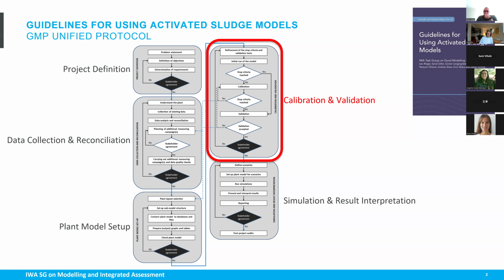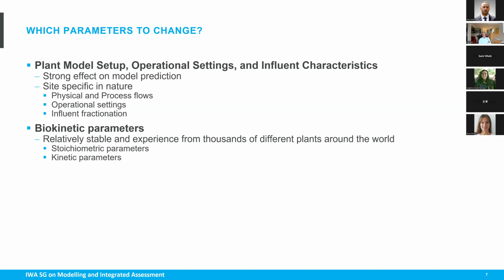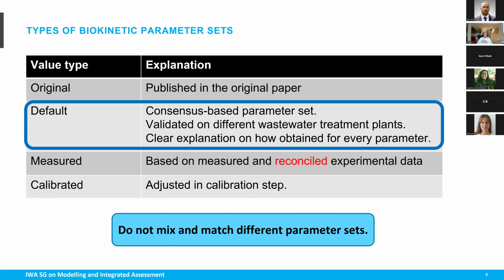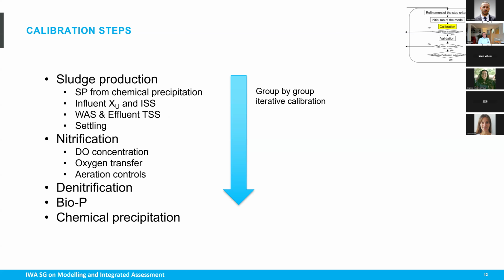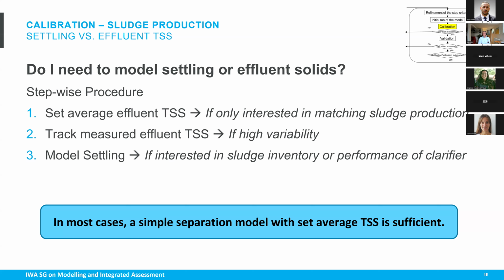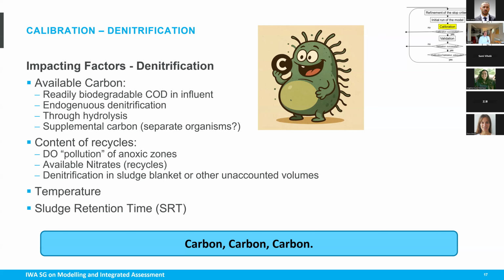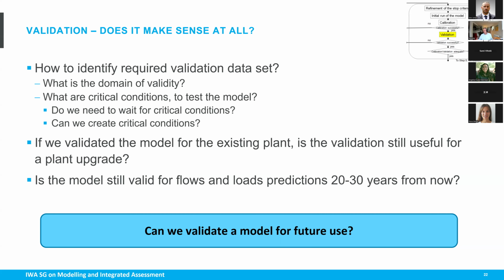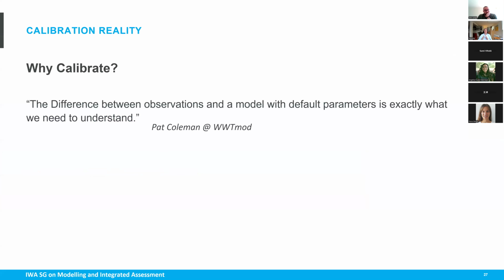Model calibration, validation, and evaluation (MIA Academy_Session_6)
This session focuses on model calibration, validation, and evaluation, essential steps for developing reliable and robust models in water systems.